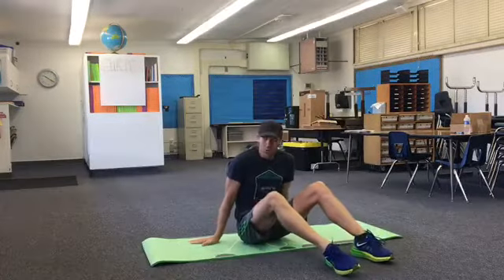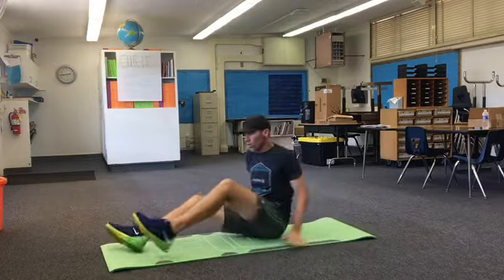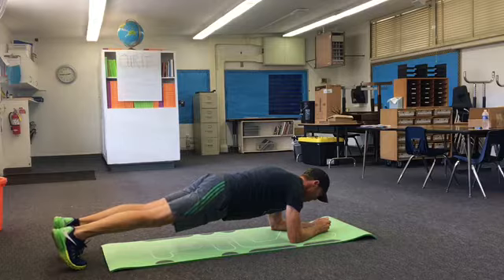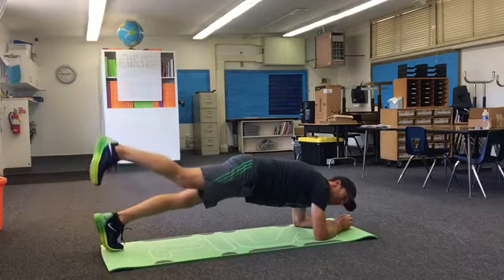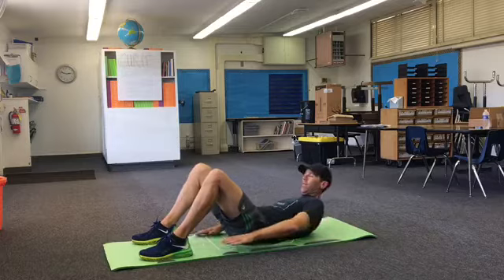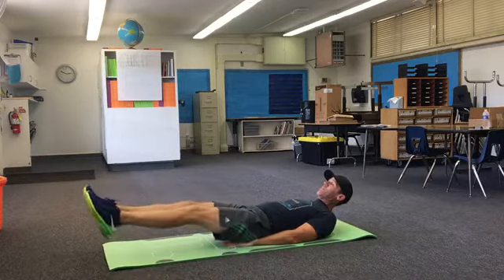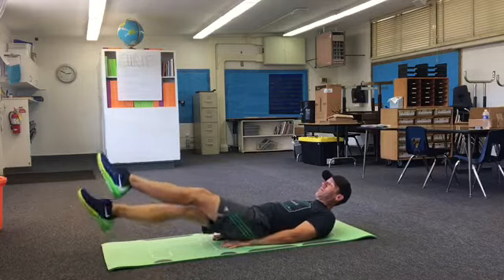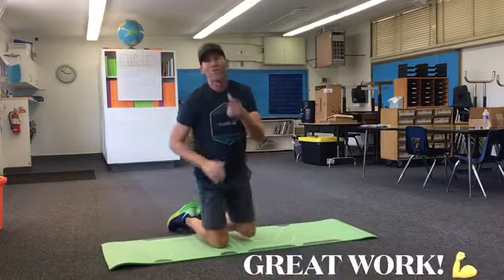Core Workout Week 6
These videos can help you break up the students' school day with a short physical and mental break during your transitions from one subject to another. This also provides an opportunity for the kids to be active and get the wiggles out while having fun and getting refocused.